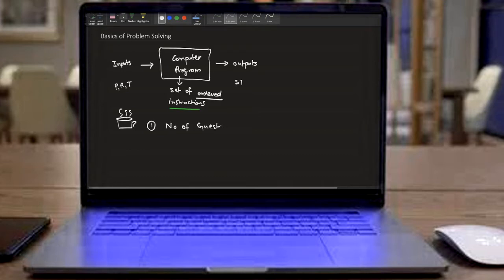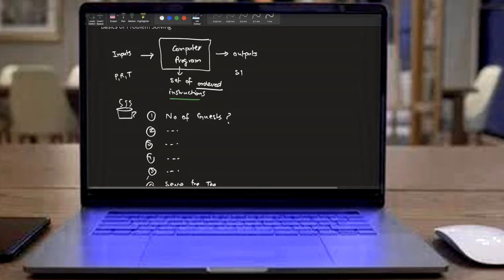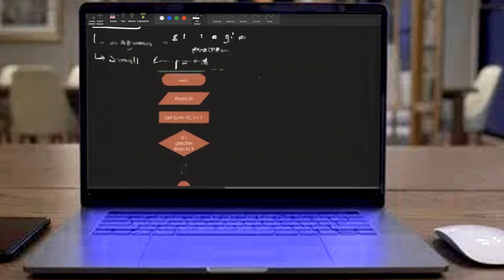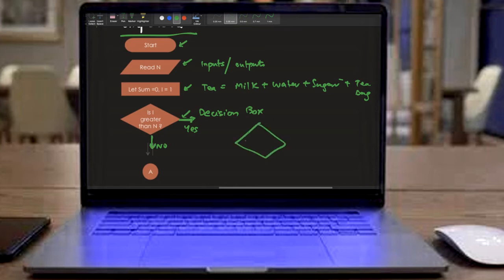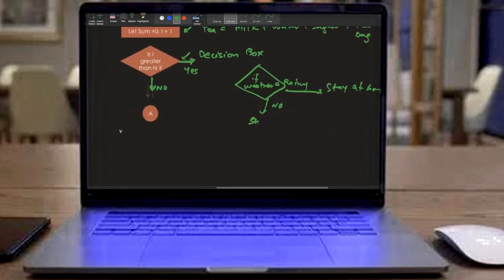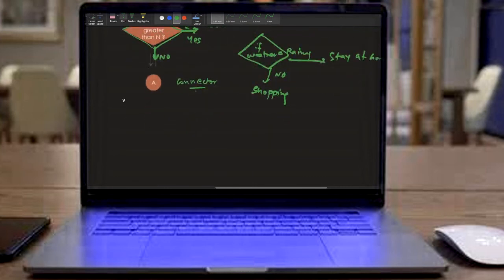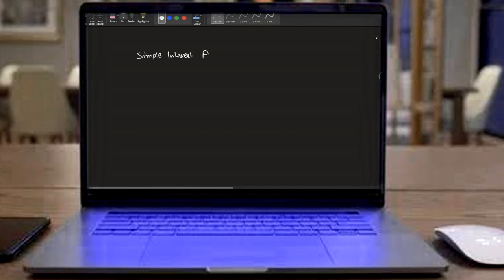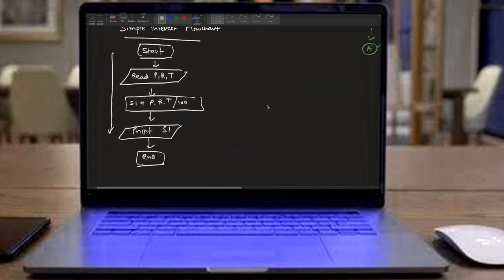UNDERSTANDING FLOWCHARTS | BASIC C++